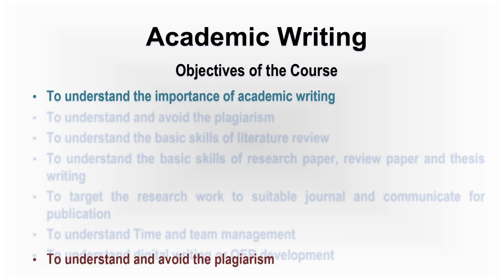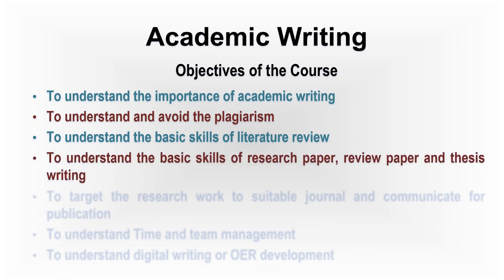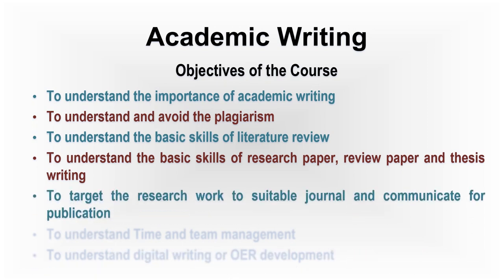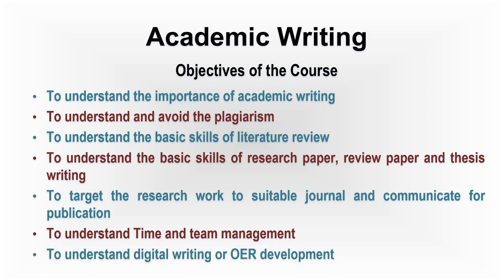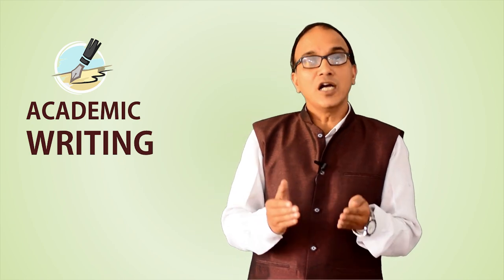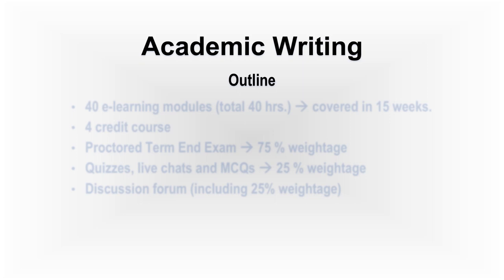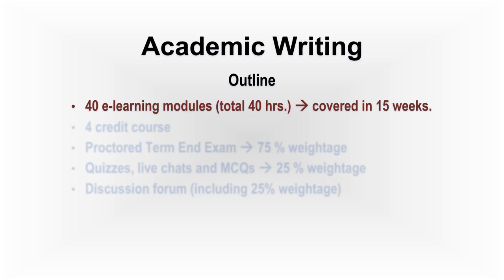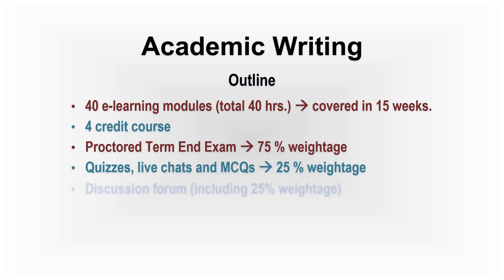ACADEMIC WRITING: Dr Ajay Semalty, HNB Garhwal University (A Central University) Srinagar Garhwal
Dear friends,
Welcome to India's Most popular FREE online course "Academic Writing". I am happy to announce the opening of enrollments for the next cycle of India's most popular global MOOC "Academic Writing". Let us make history again.
Course credit: 04
Duration: 15 weeks
Last date to enroll: 28 February 2021
Start Date 11 JANUARY 2021
End Date 25 April 2021
Exam date In May 2021
Type of exam: MCQs (100); Computer-based proctored exam taken by NTA In India (& in some African countries like Ghana)

QUICK NOTES:
REGISTER BY CLICKING JOIN NOW. ENTER YOUR GOOGLE OR MICROSOFT CREDENTIALS AND LOGIN, FILL THE REGISTRATION FORM (IF YO HAVE ALREADY ENROLLED IN ANY SWAYAM COURSE EARLIER, USE THE SAME ID; YOU WILL IMMEDIATELY GET A REGISTRATION CONFIRMATION EMAIL AND YO WILL BE DIRECTED TO THE DASHBOARD OF THE CORSE.;
PLEASE NOTE THE CORSE WILL START ON JULY 20. IT IS NOT A SELF-PACED COURSE AND THE CONTENTS WILL BE RELEASED WEEK WISE AFTER THE START DATE.  MEANWHILE, GO THROUGH THE FAQs AND FILL THE PRESRVEY FORM YO GOT IN YOUR WELCOME EMAIL)

DETAIL NOTE:
Myself, Dr Ajay Semalty, from HNB Garhwal University (A Central University) Srinagar Garhwal, Uttarakhand welcome you on behalf of our entire team. After the two successful runs of the course in the last two cycles, we are proud to present India's most popular SWAYAM MOOC which got the maximum number of exam registration (among all the SWAYAM MOOCs) and has been listed in top 30 MOOCs worldwide So far, more than 20000 learners across more than 85 countries have taken advantage of the course.

In academic and research, who does not want the publications? In spite of being the vital requirement in an academic & research career, there is no comprehensive set up of learning academic writing in the knowledge domain.  This course aims to fill this gap by providing the fundamental knowledge required for effective and result oriented academic writing. It is a foundation course and the application of this knowledge completely depends on an individual learner and his or her area of research.

Objectives of Course

Upon completing the course, one would be able
1. To differentiate between various kinds of academic writings.
2. To identify and avoid plagiarism.
3. To practice the basic skills of performing a quality literature review.
4. To practice the basic skills of a research paper, review paper, and thesis writing.
5. To target the research work to a suitable journal and communicate for publication
6. To practice Time and team management.
7. To practice digital writing or develop Open Educational Resources (OER).
8. To write research proposals, conference abstracts, and book chapters/ book proposals.

Target Group

Any student or learner who wants to learn academic writing. The course shall be helpful for PG students, research scholars, young scientists, and faculty members (of any discipline or subject) for their career growth.

Team AW
Dr Ajay Semalty
(Course Coordinator & Subject Matter Expert)

Dr Mona Semalty
(Co-Course Coordinator & Subject Matter Expert)

Mr Lokesh Adhikari
(Instructional Designer)

Pandavaas Creations Pvt. Ltd.
Production